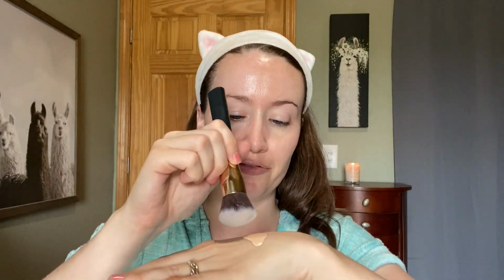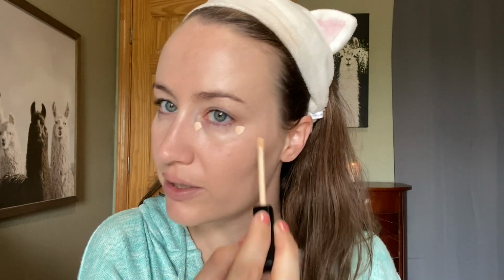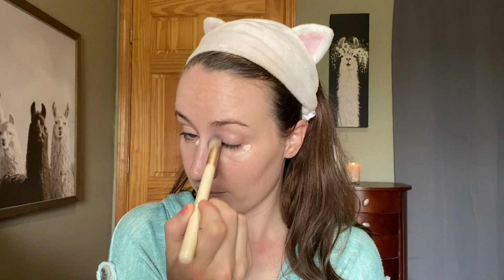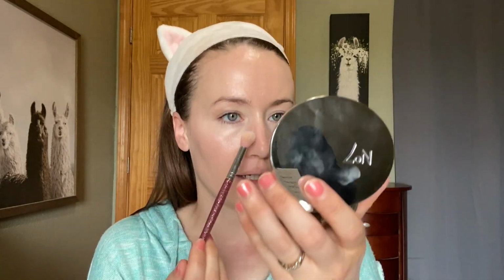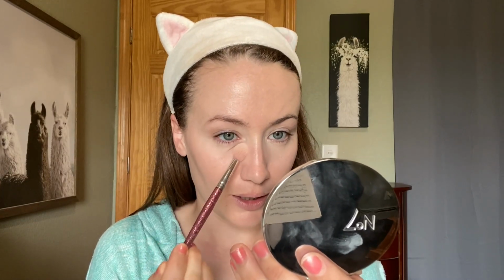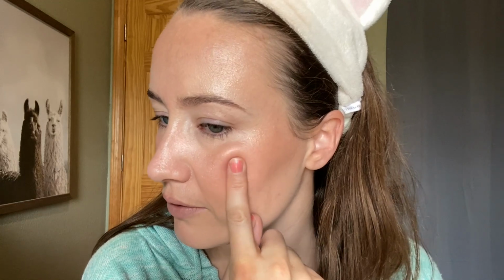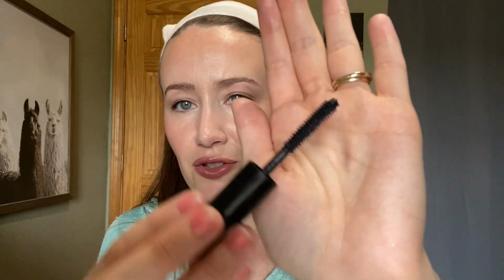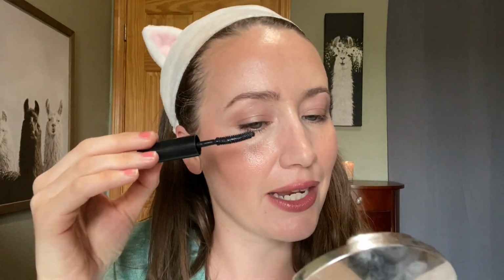Relaxing Get Ready With Me || Trying some luxury makeup!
I hope you are all having a wonderful day today!

e.l.f. Cosmetics Halo Glow Setting Powder, Light
Essence Soft Contouring Lip Liner, Big Proposal
(discontinued)
Lisa Eldridge Painterly
Wet n Wild Kohl Eye liner, Simma Brown Now